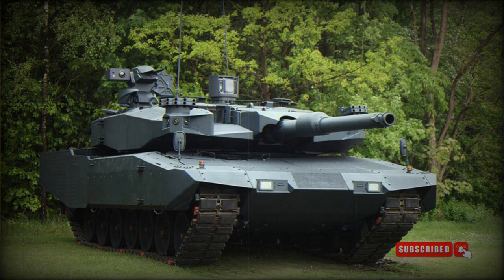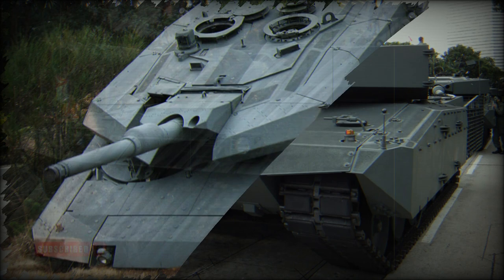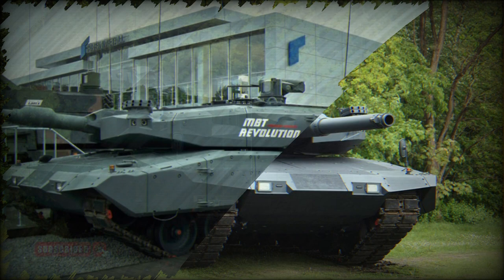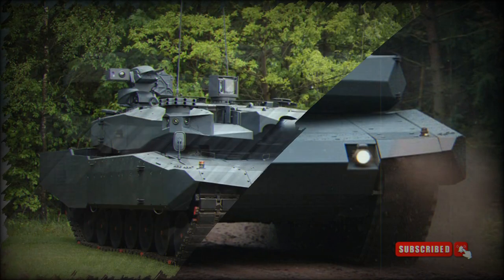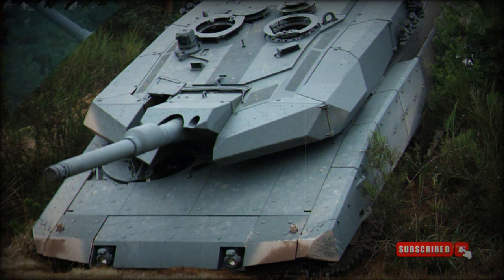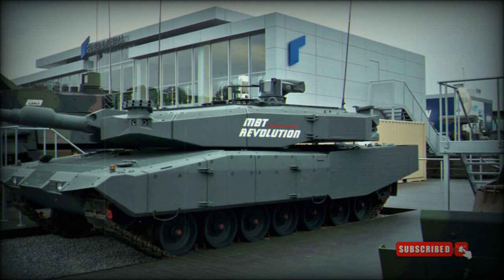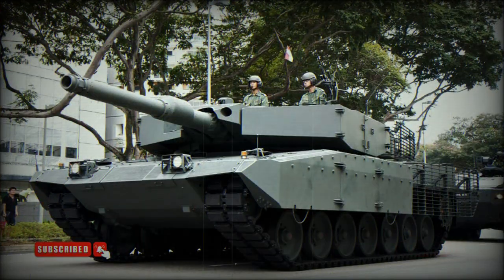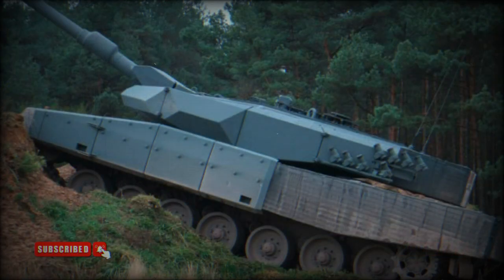The Revolution upgrade package offers improved overall protection for the Leopard 2A4 tanks